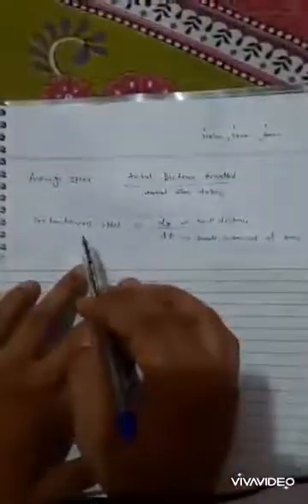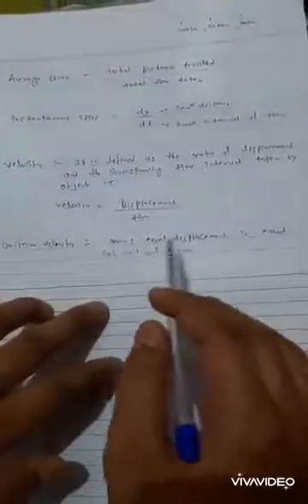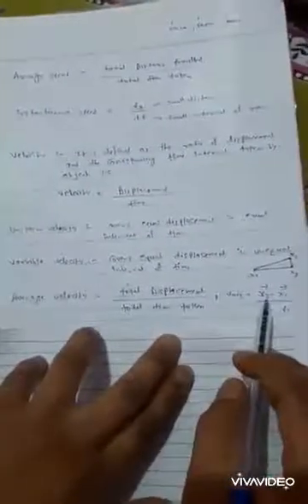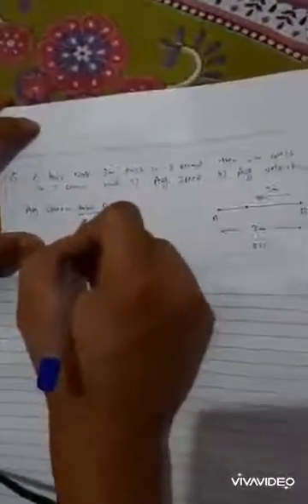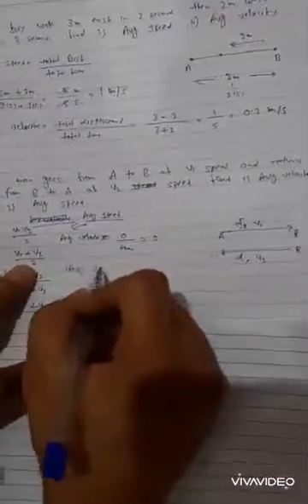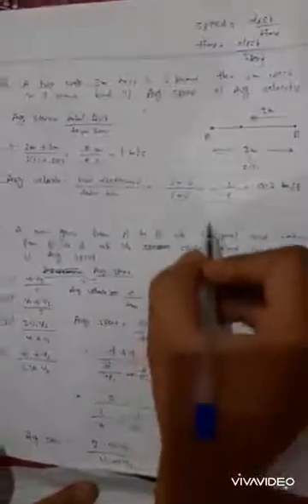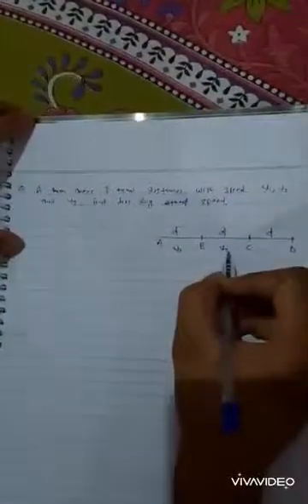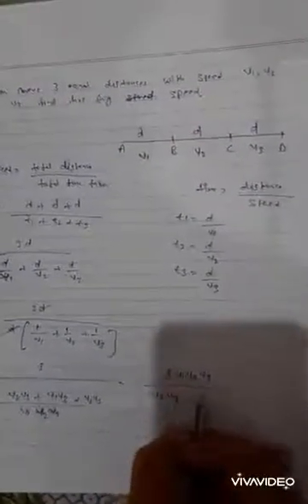Class XI physics ch03 Part-6